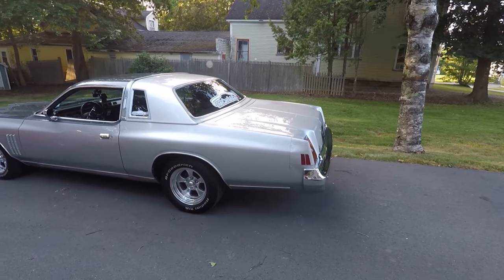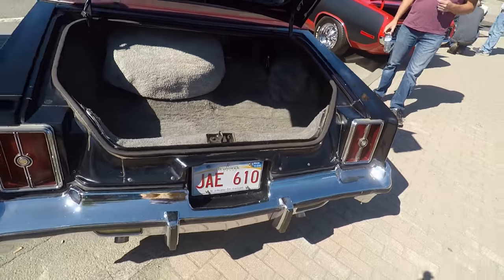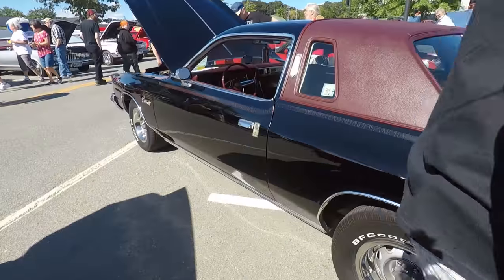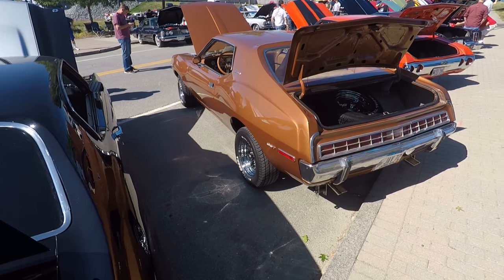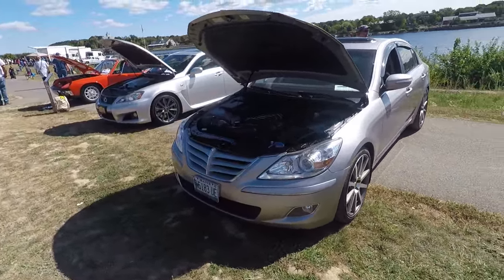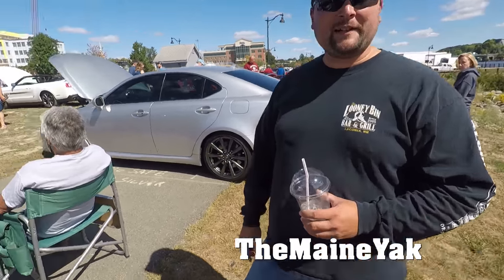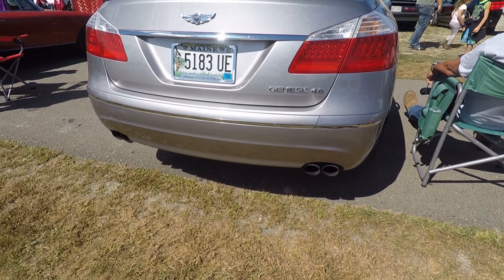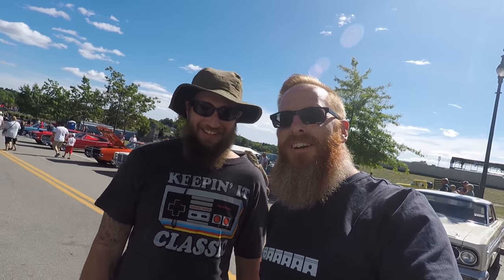WHEELS ON THE WATERFRONT 2018 IN BANGOR MAINE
WHEELS ON THE WATERFRONT 2018 IN BANGOR MAINE WAS A HUGE SUCCESS. MET A BUNCH OF NEW PEOPLE AND GAINED A FEW SUBSCRIBERS. MIKE BORJA aka TheMaineYak (YouTube) WAS THERE WITH HIS CAR AND WHAT A MACHINE!!!

Jason @oldecarrautoguy
220 Route 170

or